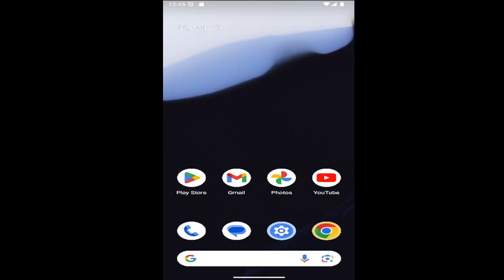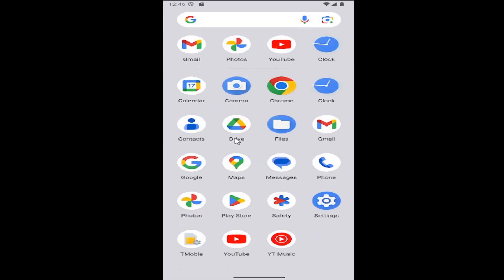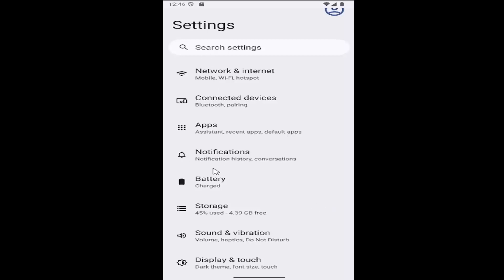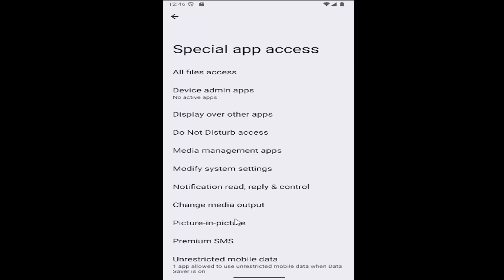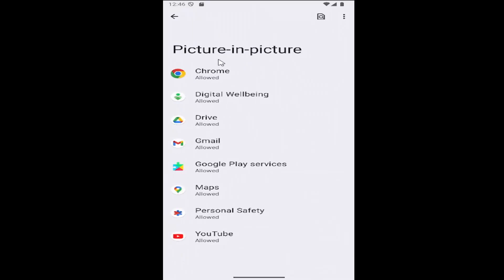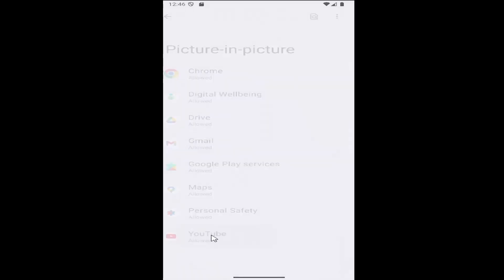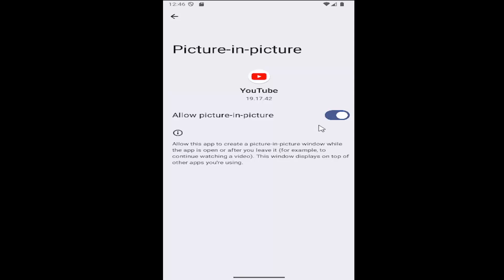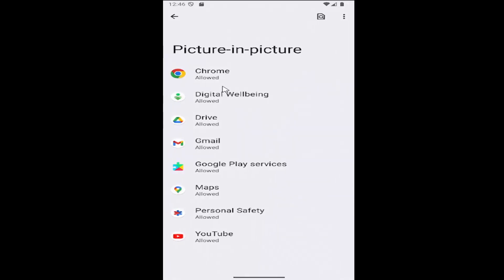How To Enable Picture In Picture On Android [2026]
How To Enable Picture In Picture On Android [Guide]

This guide explains how to enable Picture-in-Picture (PiP) mode on Android devices, allowing you to watch videos in a small, resizable window while using other apps. It provides clear, step-by-step instructions for activating PiP mode through your device’s settings and app permissions. The tutorial highlights the benefits of multitasking and enjoying videos without interrupting other activities on your phone. By following this guide, Android users can easily enable Picture-in-Picture mode and enhance their video watching and app navigation experience.

Issues addressed in this tutorial:
enable picture in picture on android
how to enable picture in picture on android
how to enable picture in picture on YouTube android